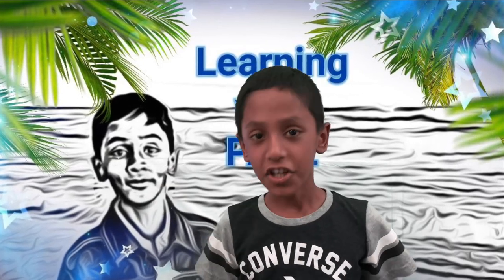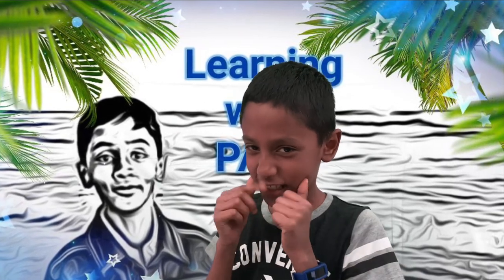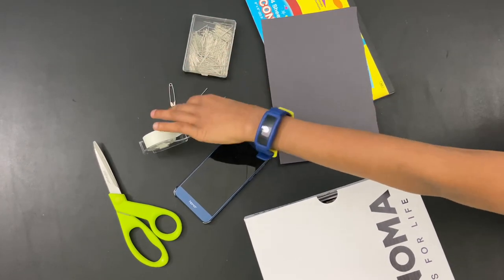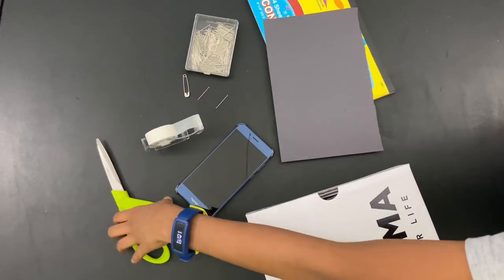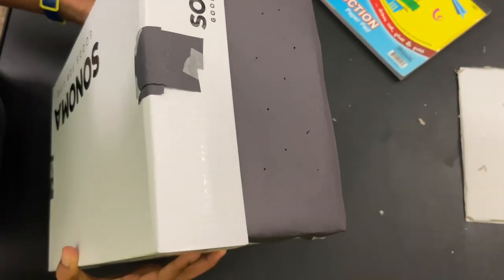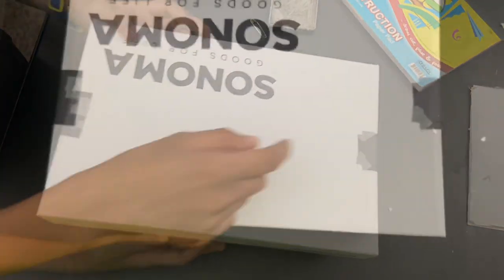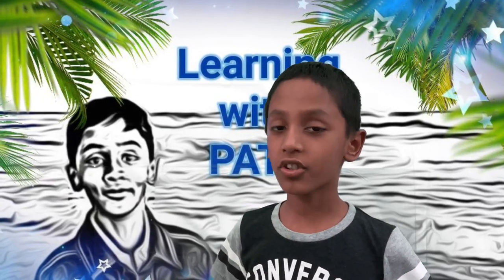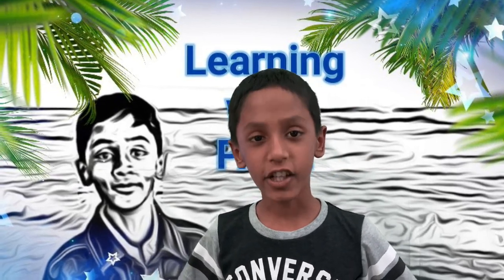Day 2 - Simple Projects - Planetarium 🪐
I made a simple project using a shoe box to experience our own Planetarium 🪐